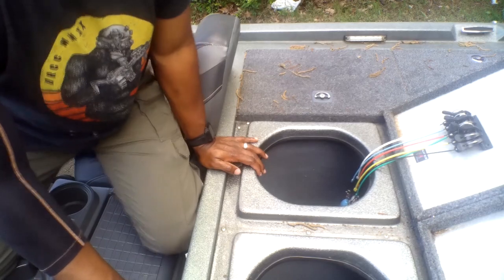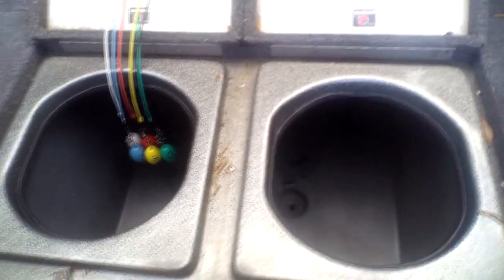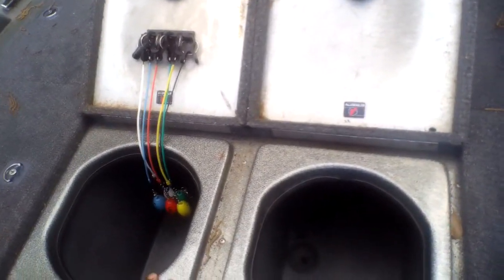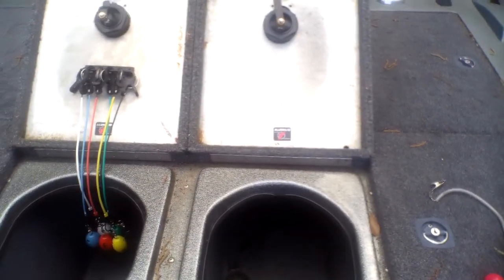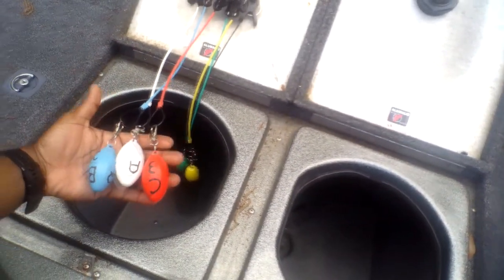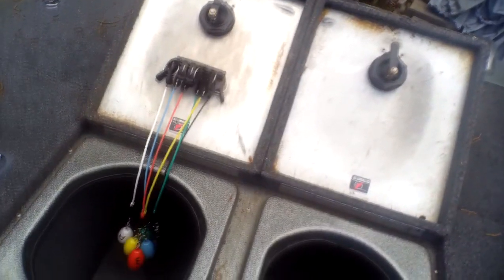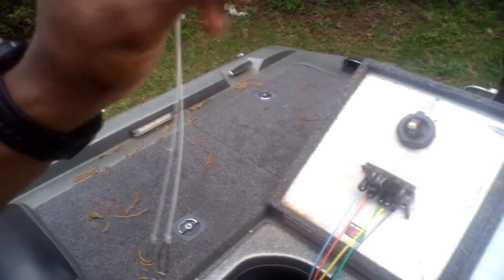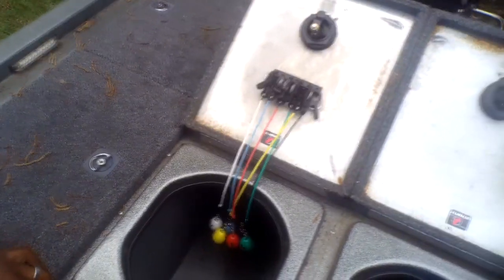Culling Your Fish In A Tournament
Thank you to everyone who clicked on this video.  I hope that this video helps you understand how to make sure you bring in the biggest bag of fish at the end of your tournament.  Remembering that you are not only fishing against other anglers, but you are also fishing against the clock.  There are several different cull systems on the market.  Make sure you get a good one and then try to setup a system that will work for you on the water.
Leave a comment to let me know that you are a new subscriber.  For my older subscribers, leave a comment to let me know that you are still watching the videos and I will get you added as well.